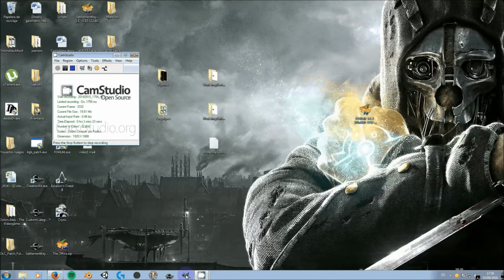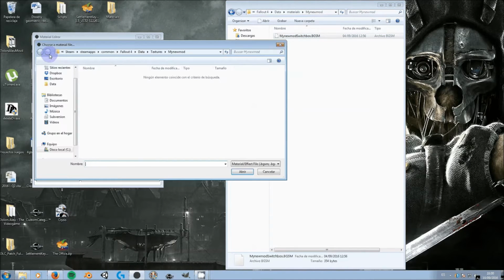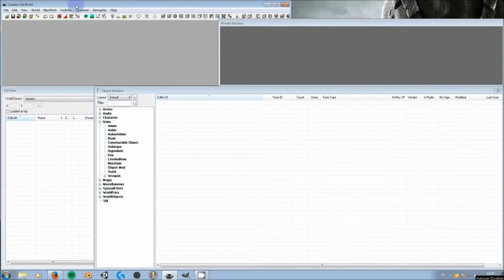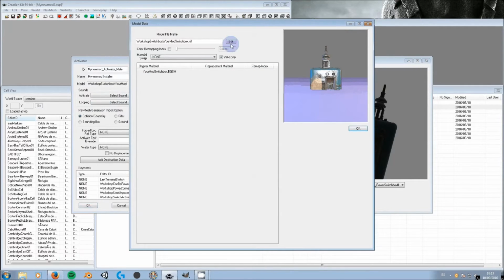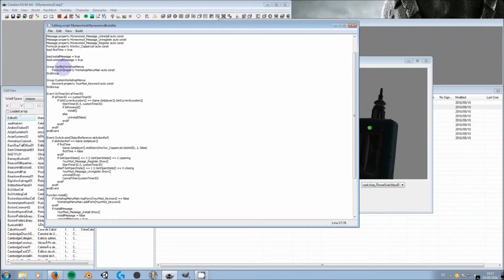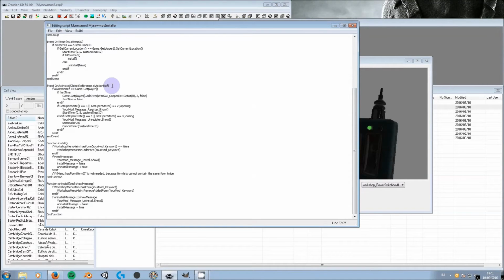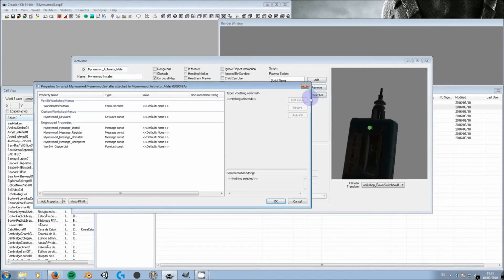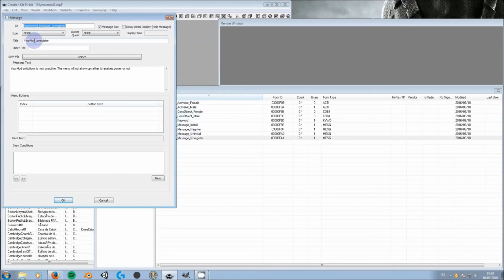Workshop Switchbox Tutorial - Modders Resource